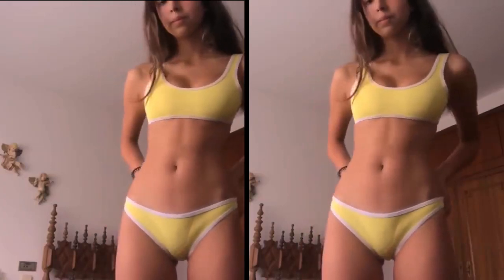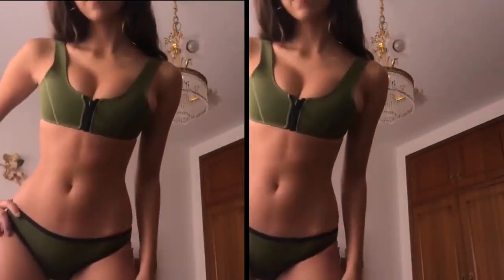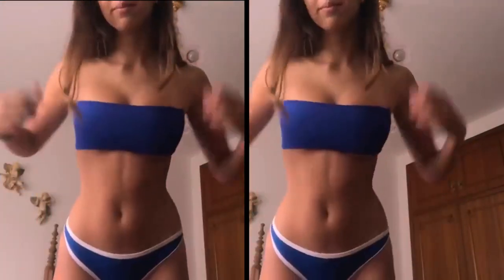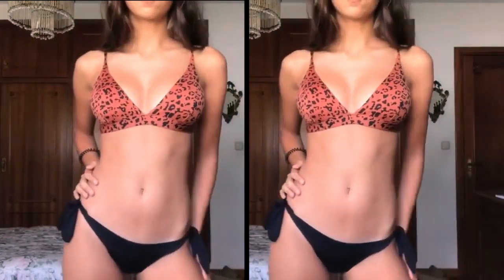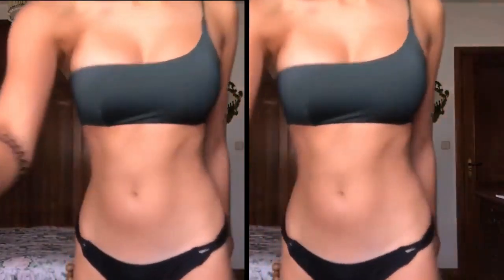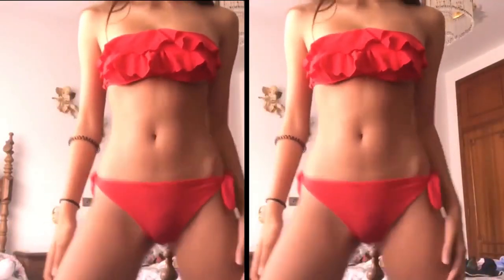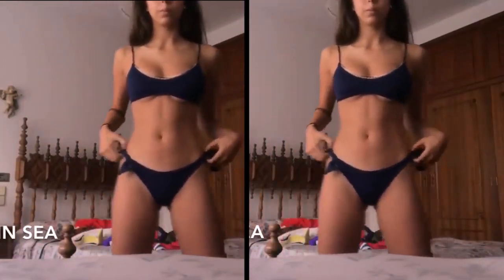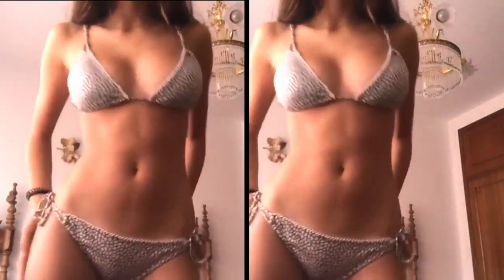8 latest bikinis,Very Sexy hot girl on Bikini, best swimsuit for teen, amazing top bikini model 2020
8 Latest  bikinis  end 2020, best swimsuit  for girls, amazing bikini for teen
New Design and colors of bikinis
Beautiful yellow bikini
Green color sexy bikini with zipper
Blue color hot bikini and white line underwear
Light green and black line latest design bikini 2021
Light red with black printed amazing looks bikini for models
Dark green very sexy bikini. It is not secure for all
Beautiful very comfortable Red bikini for all
Totally deferent design red tops bikini
Deep blue color tops bikini and sleeveless bottom for celebrity
Net beautiful golden dark line bikini with double lasses bottom
Animal printed pattern golden brown details bikini really gorgeous forever
OH POLLY 4K UNCUT / 2020 Swimwear Bikini Collection / Miami Swim Week
 Sexy Bikini ABS
How to choose gorgeous bikini?
Most hottest bikini model 2020
Bikini Try On Haul | Best Bikinis November 2020